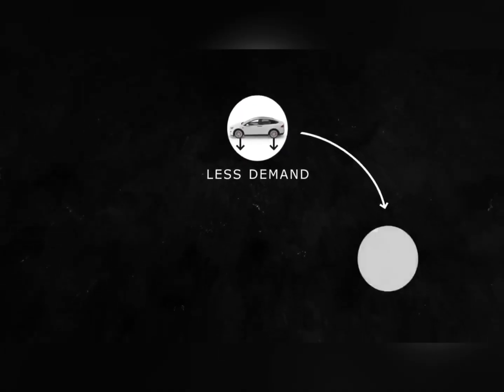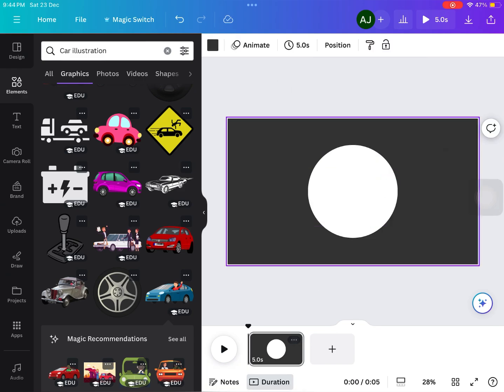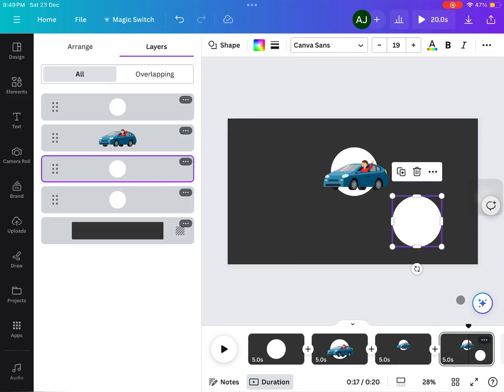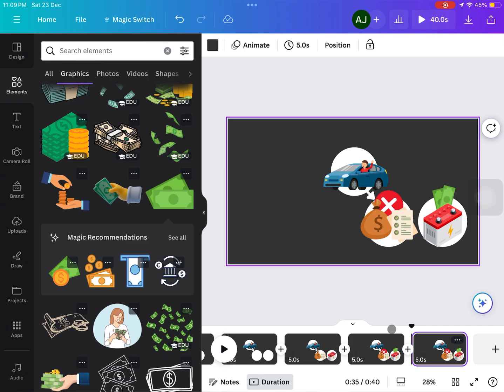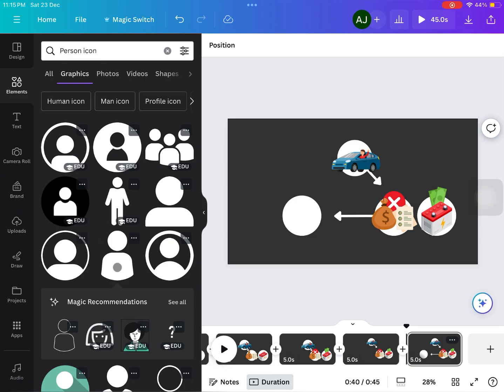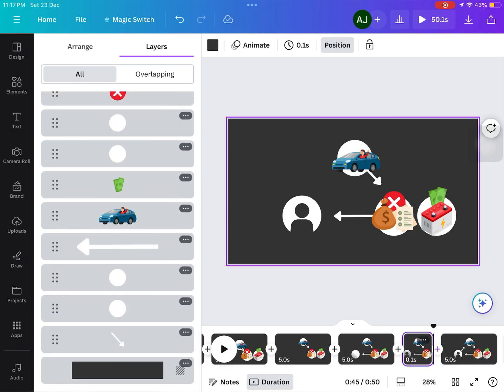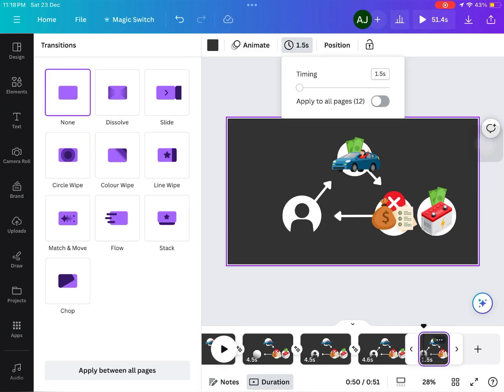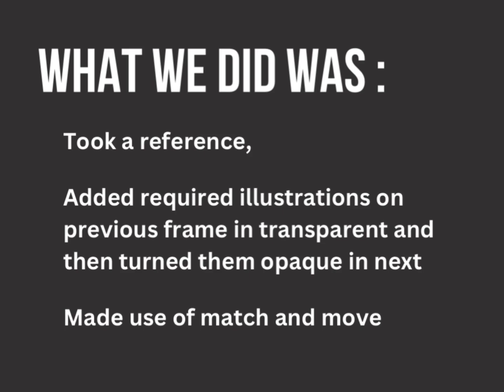That's what we call SMOOTH 📊 infographic Animation With canva in just minutes